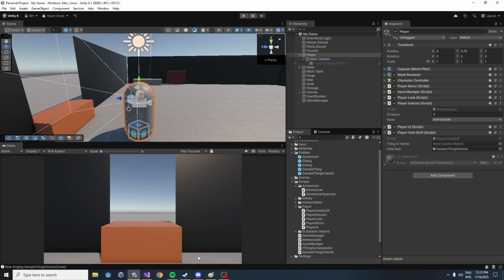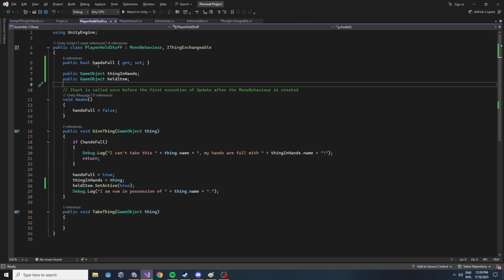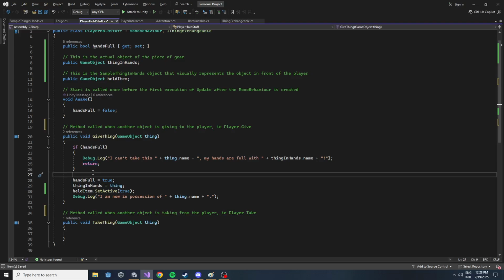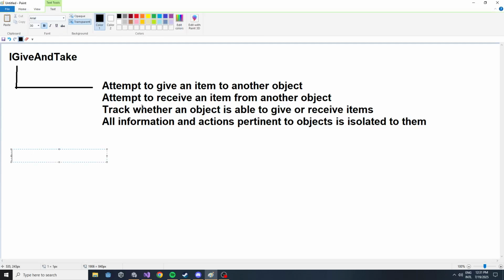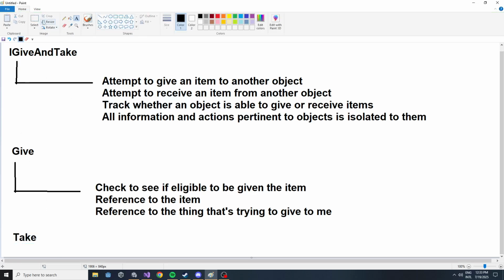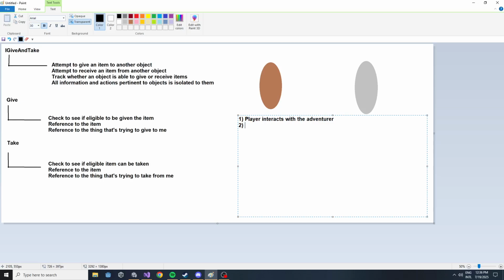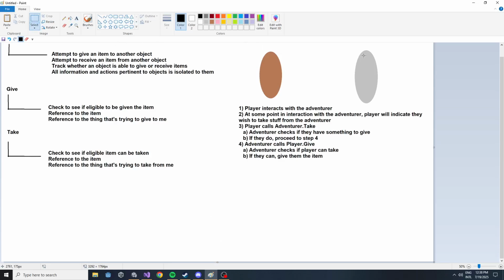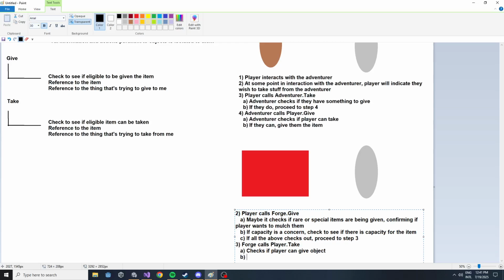Devlog 7 - Giving, Taking, and Code That Is Breaking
Showing off physical representations of the objects the player is giving and taking, and working through the drawing board process of my refactoring of the now-called IGiveAndTake interface